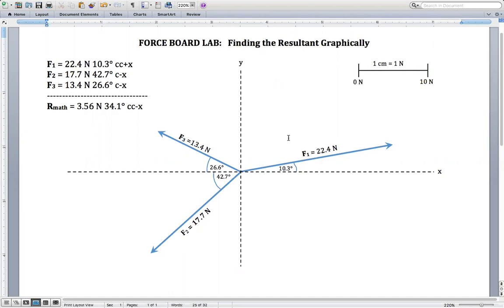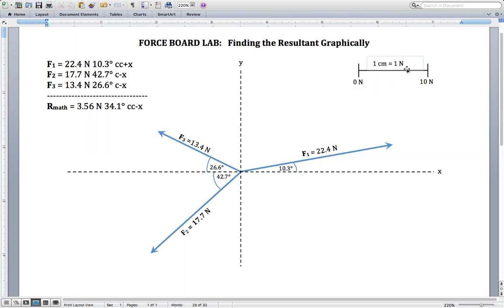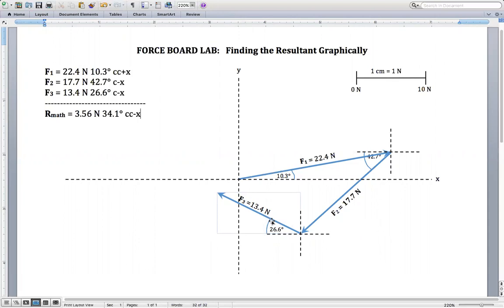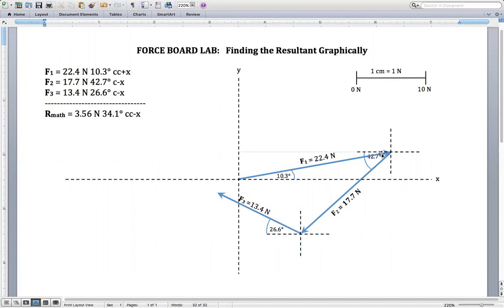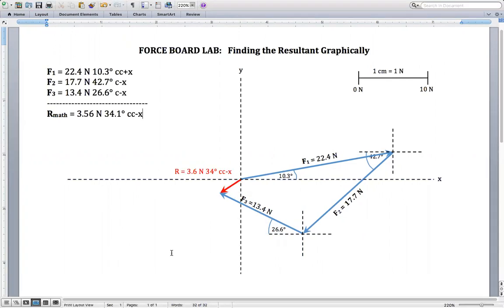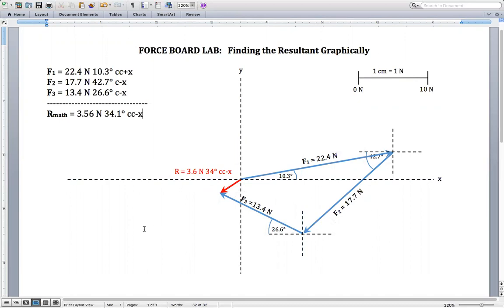Force Board Lab: Graphical Solution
How to add the force vectors graphically.